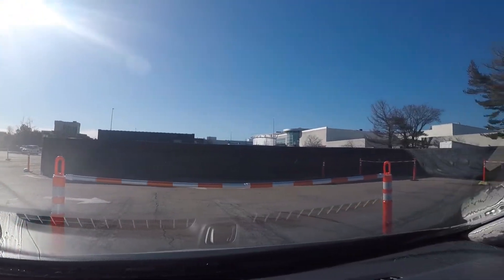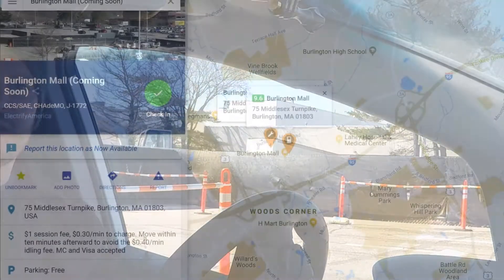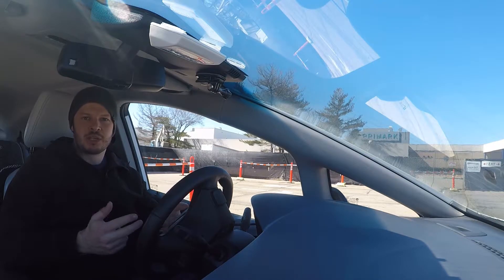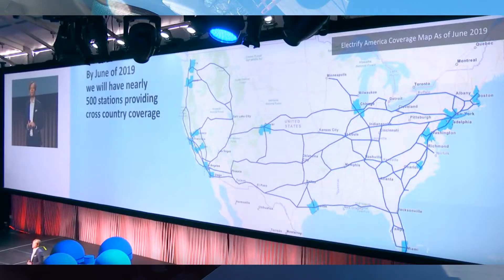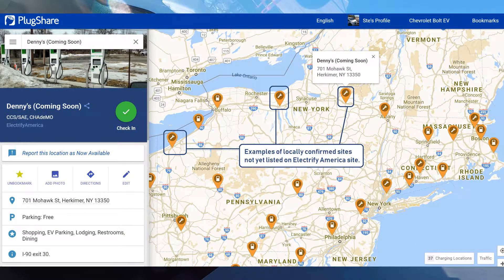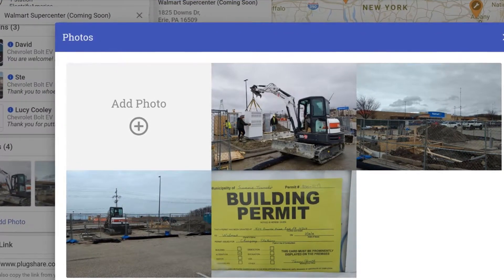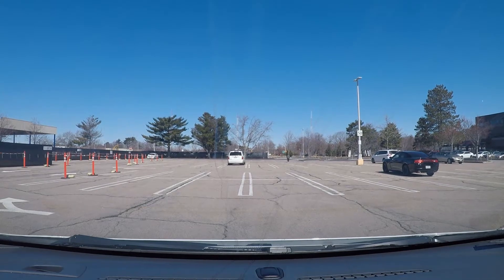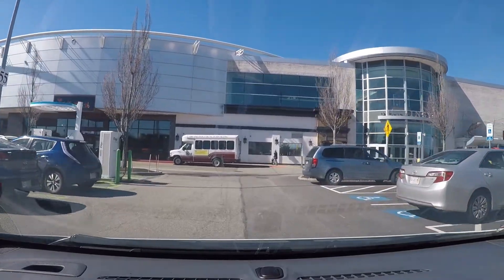Electrify America Progress Update: End of Quarter Cycle 1 Review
** UPDATE 4/9/19: Electrify America's site map has now been updated and matches Plugshare listings almost exactly, with 337 locations listed active or coming soon natiowide. A big jump towards the target of 484 by the end of this quarter... exciting stuff! **

How well has the first tranche of money from Volkswagen's "Dieselgate" settlement been spent? This review looks at how Electrify America's network is looking with only three months remaining to complete the first investment cycle.

Will they meet this cycle's objectives by the target date of June 30th, 2019?

We review progress to date, anomalies in the official ElectrifyAmerica site map, and new construction at our nearest EA site, going in at Burlington Mall, Massachusetts.